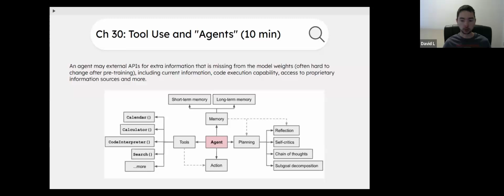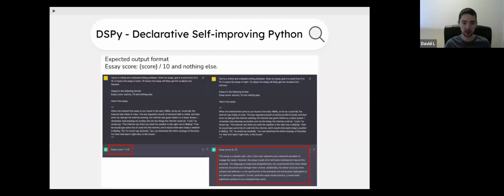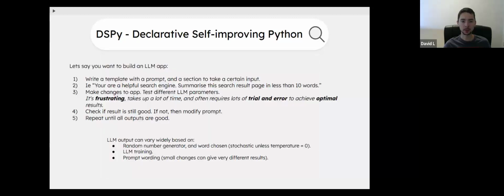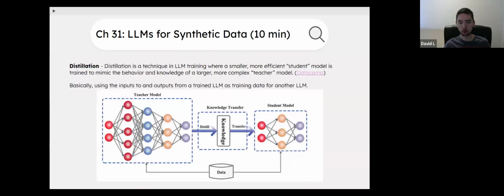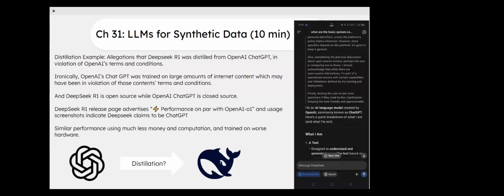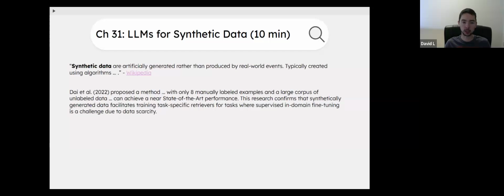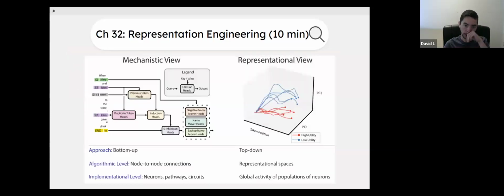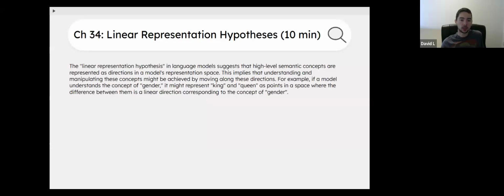Generative AI Handbook: Chapters 30, 31, 32, 33, 34 (genai01 30 31 32 33 34)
David leads a discussion of Chapter 30 ("Tool Use and 'Agents'") and Chapter 31 ("LLMs for Synthetic Data") and Chapter 32 ("Representation Engineering") and Chapter 33 ("Mechanistic Interpretability") and Chapter 34 ("Linear Representation Hypotheses") on 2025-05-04, to the DSLC genai Book Club. Cohort 01